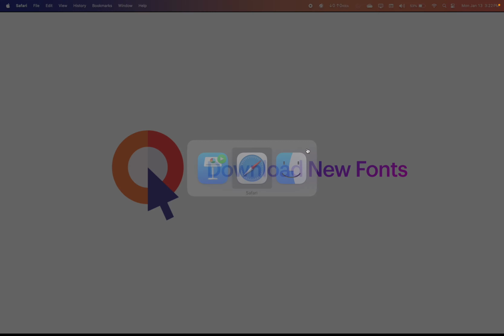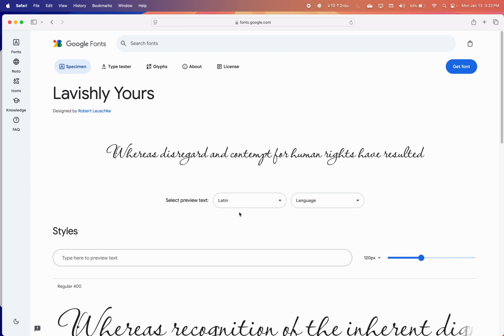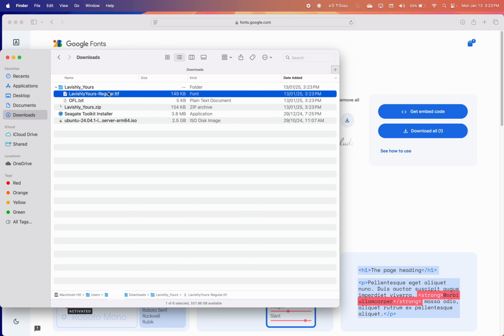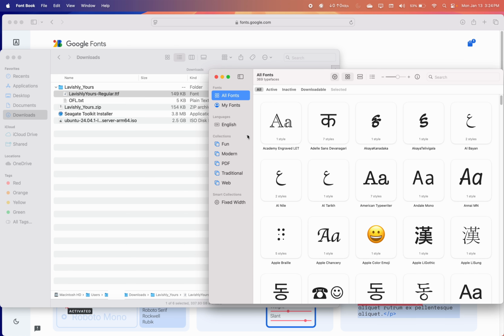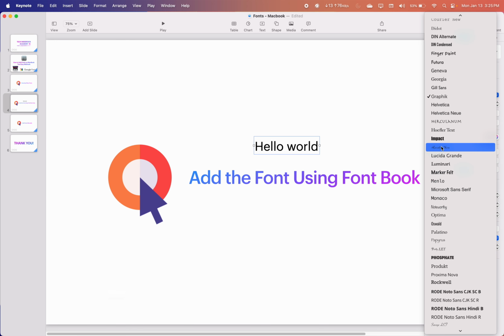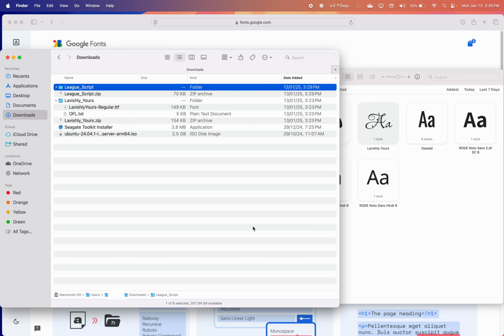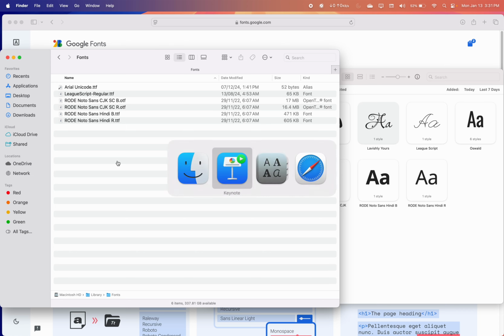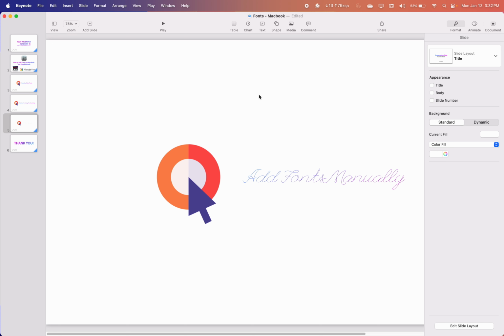How to Add Fonts on MacBook: Two Easy Methods (Drag-and-Drop & Manual)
Learn how to download and add new fonts to your MacBook using two simple methods: drag-and-drop via Font Book and manual installation. Perfect for beginners and pros alike!

0:00 Introduction
0:17 Downloading New Fonts from Google Fonts
1:23 Installing Fonts Using Font Book (Drag-and-Drop Method)
2:01 Verifying Fonts in Text Editing Apps
2:34 Installing Fonts Manually (Library Folder Method)
3:06 Verifying Fonts via Manual Method